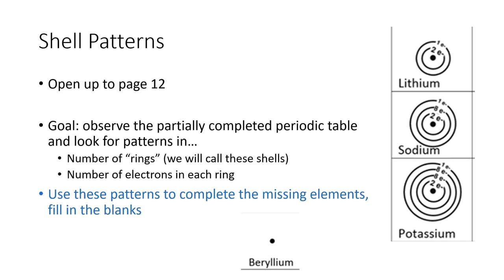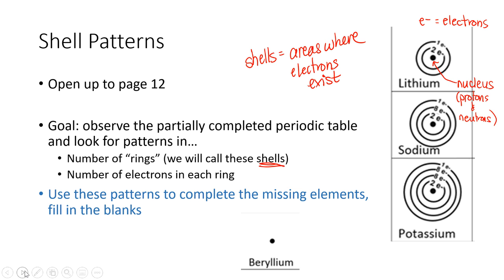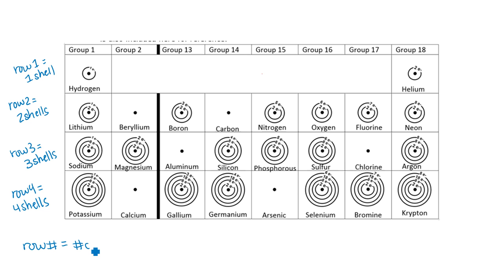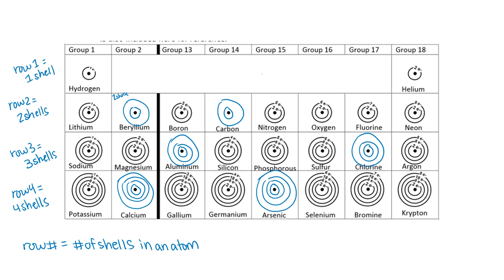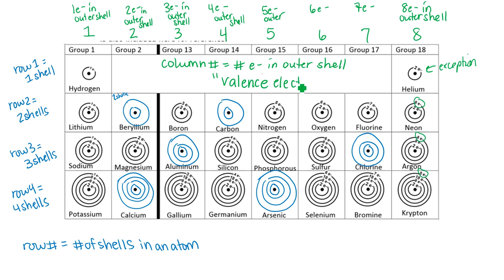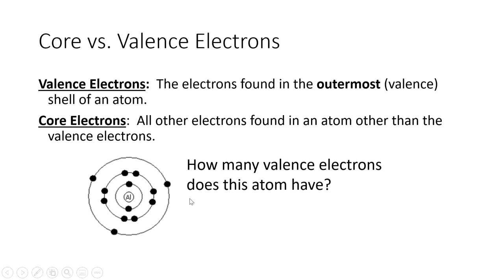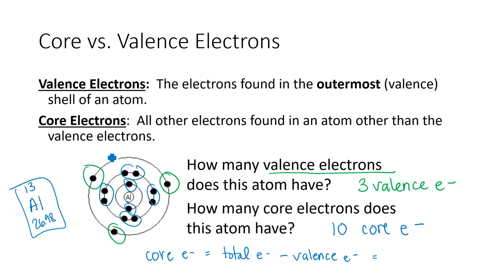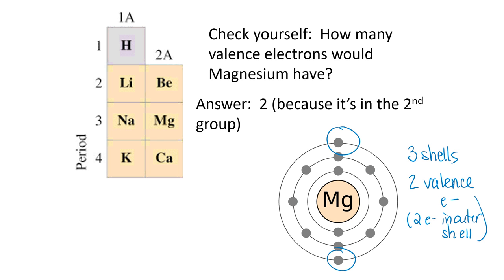shells and valence electrons - per 6 and 7